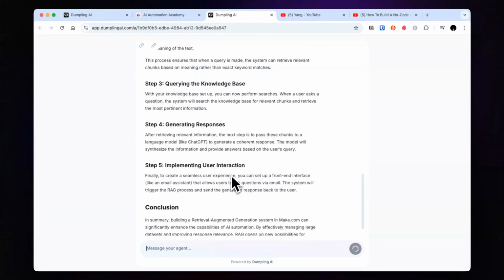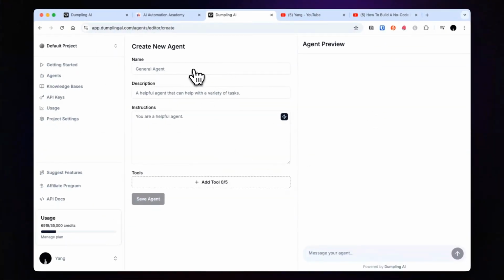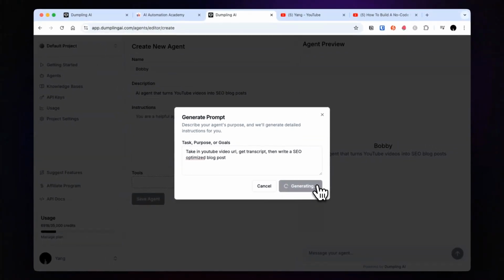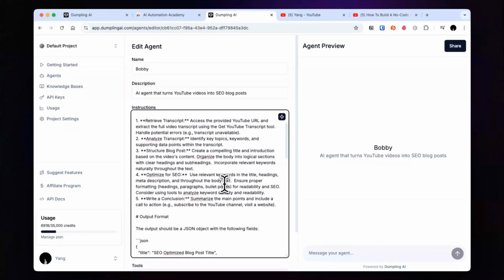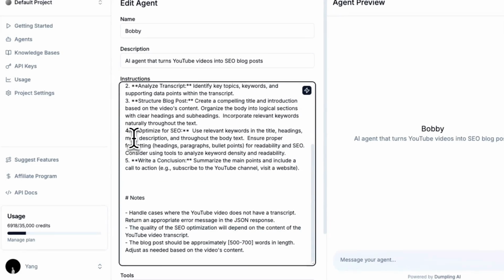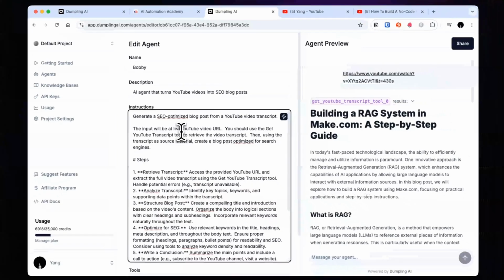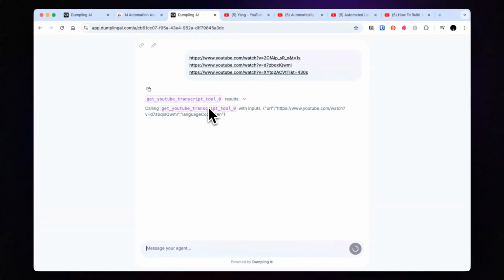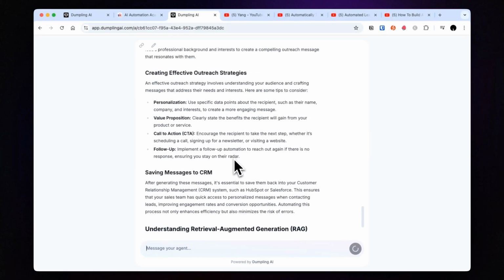Build a YouTube to Blog Post AI Agent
In this video, I'll show you how to build an AI Agent that can turn YouTube videos into SEO optimized blog posts.